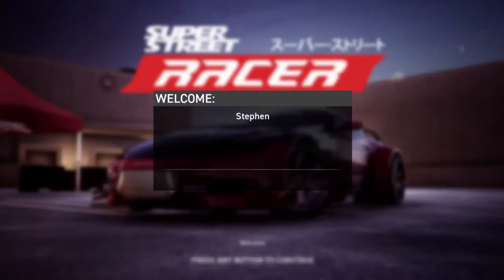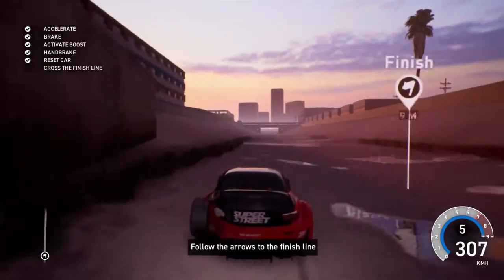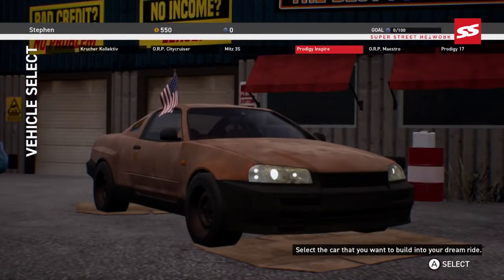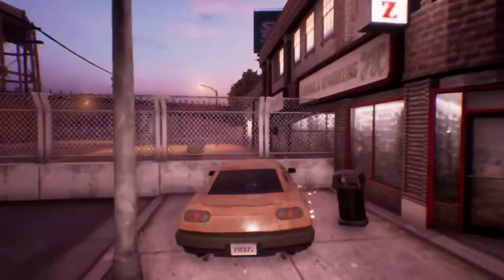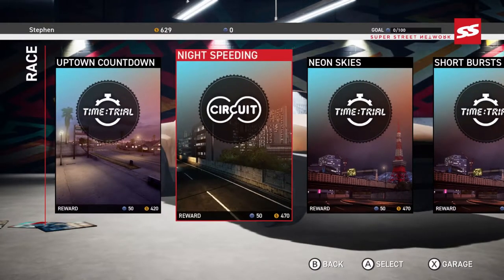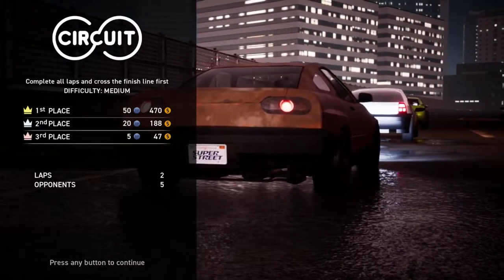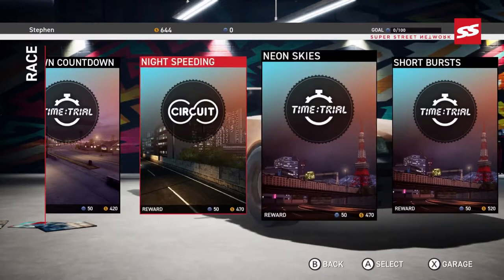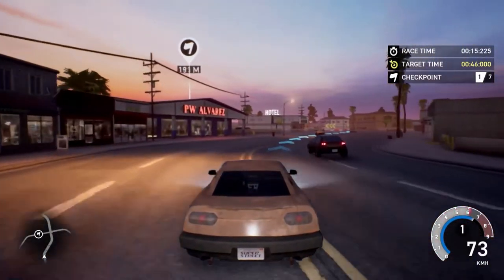Stephen Plays: Super Street: Racer | GiantGrotle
I play Super Street Racer for you all!